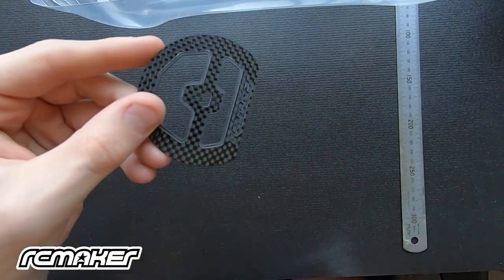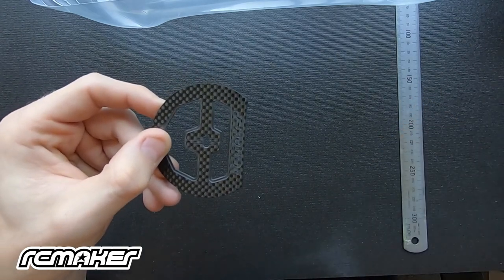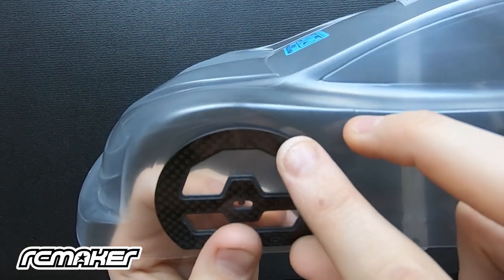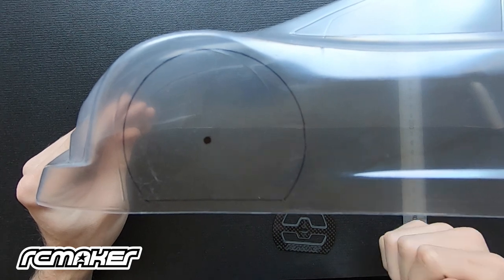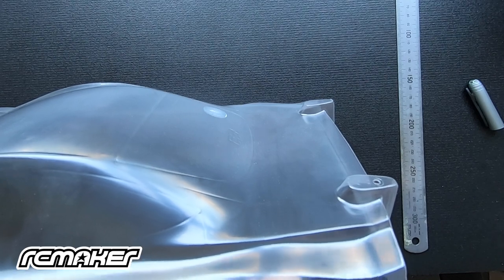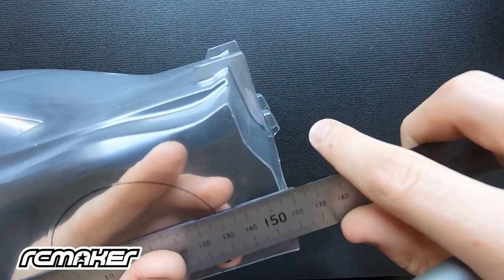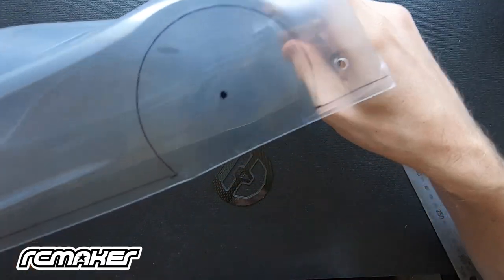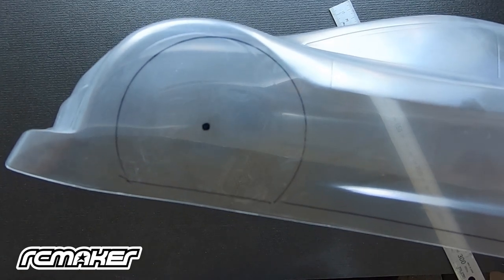RC MAKER Geo Carbon Wheel Arch & Skirt Height Tool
Our brand new RC MAKER Geo Carbon Wheel Arch and Skirt Tool!

Never guess your wheel arches and skirt height again!
Our updated Wheel Arch Tool provides you with adjustable wheel arch offset, as well as an amazing new feature to determine the height of your skirts all from just a dot on your axle! Get the pro finish, with no guessing! 🤓

We hope you like it! Available now!